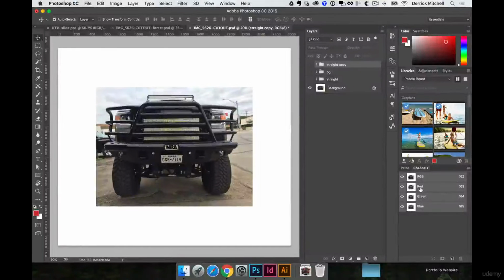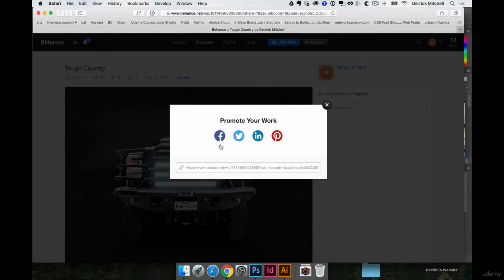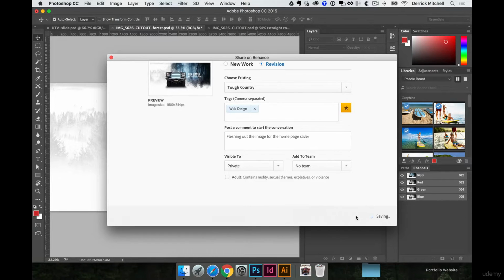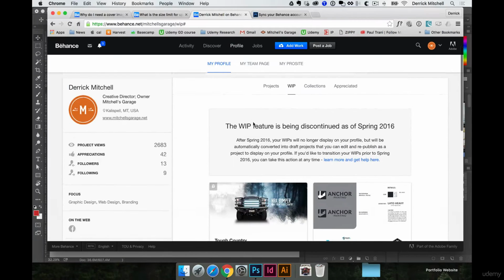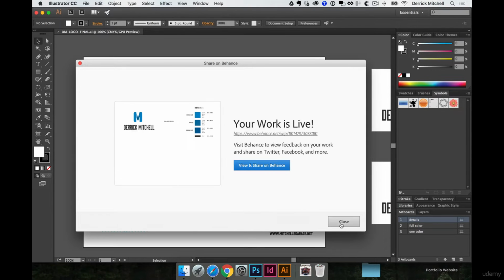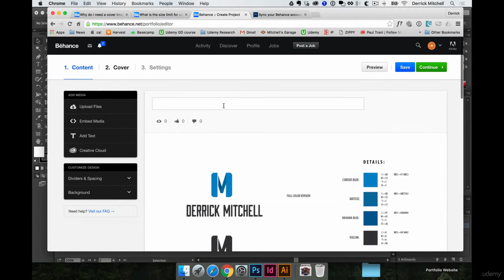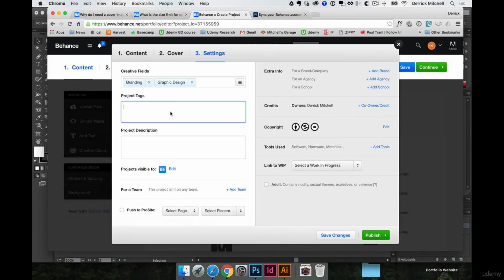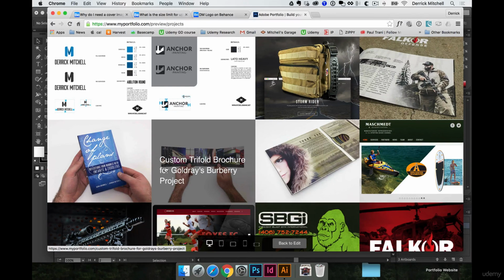Getting Online with Adobe Portfolio and Behance Part 3 | HS Tech